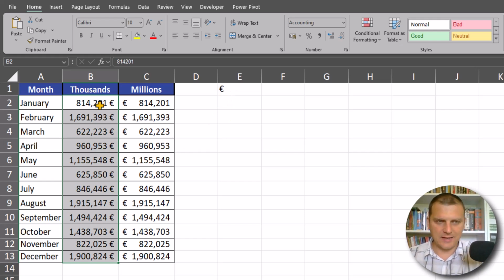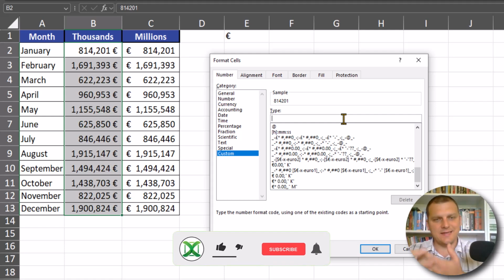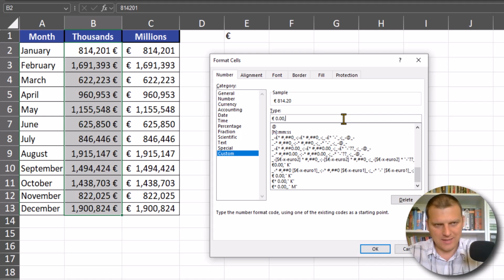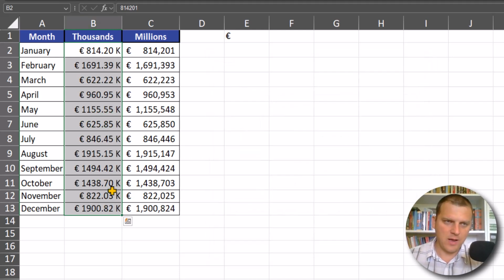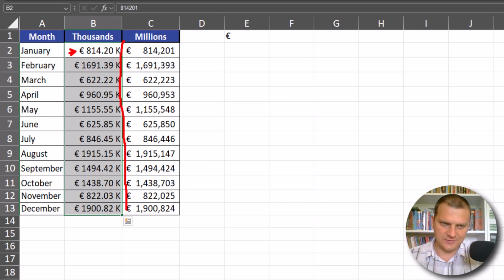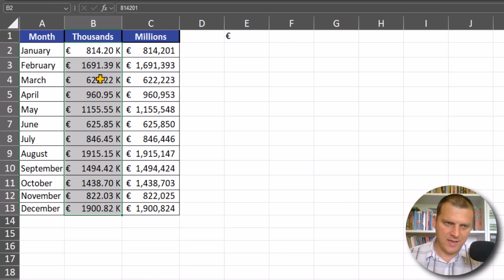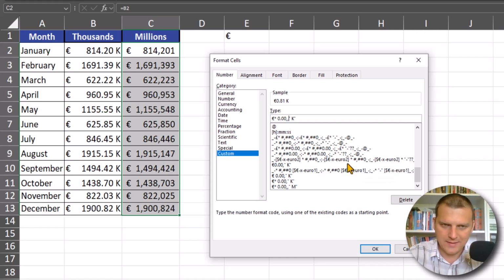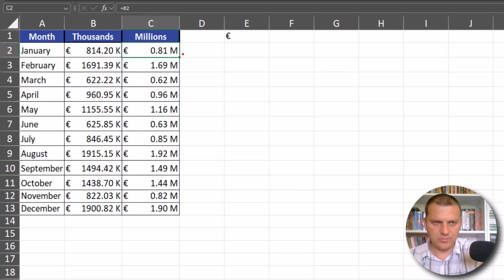Excel - How to format number as thousands or millions | Excel Tips 111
In this Excel tutorial, you will learn how to format number as thousands or millions | Excel Tips 111

Used formula:
none

---⏱️Timestamps⏱️---
00:00 | Formatting numbers/currency as thousands
01:52 | Adding more spaces before the number
02:42 | Formatting numbers/currency as millions
03:45 | The End